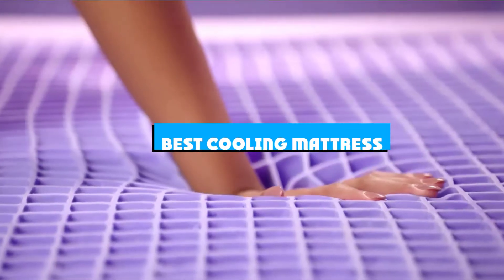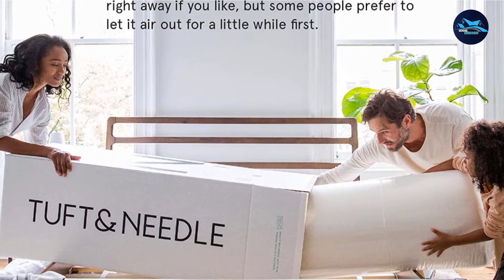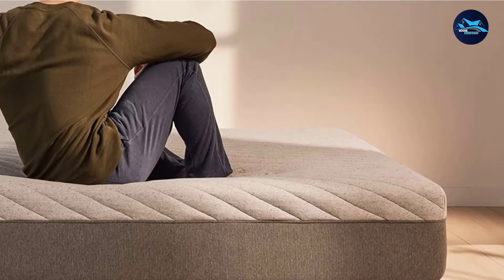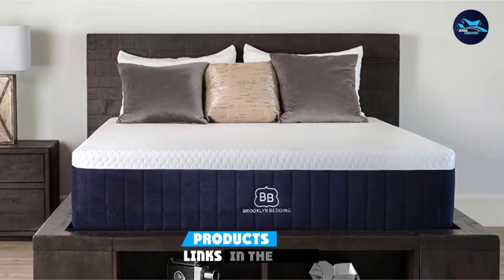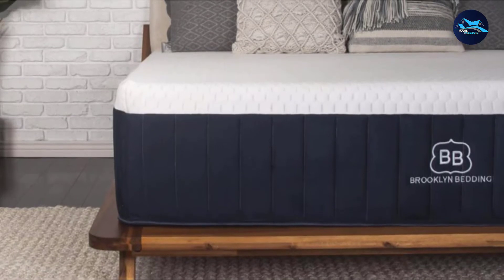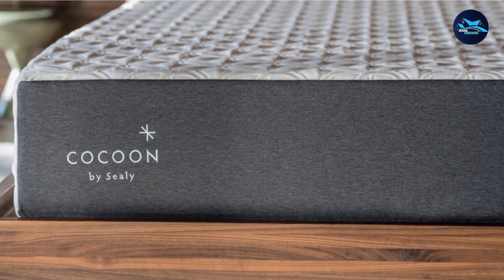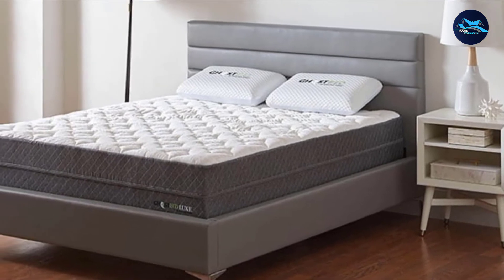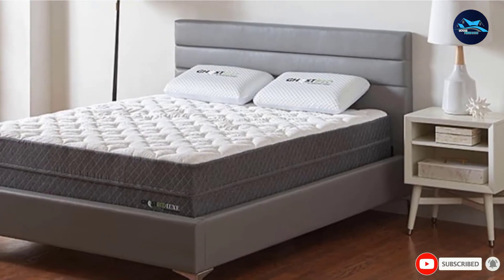Best Cooling Mattress In 2024 - Top 10 Cooling Mattress Review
Links to the best Cooling Mattress we listed in today's Cooling Mattress review video:

1 . Tempur LuxeBreeze Mattress
2 . TUFT & NEEDLE - Original Queen
3 . Cool Gel Chill Memory Foam Mattress
4 . Wave Mattress
5 . Layla Copper Infused Memory Foam Mattress
6 . The Purple Mattress
7 . Brooklyn Bedding Aurora Hybrid mattress
8 . Cocoon by Sealy Chill Hybrid cooling mattress
9 . GhostBed Luxe mattress
10 . Nectar Premier Copper mattress

What are the Cooling Mattress in 2024?

After watching this video you will know which are the best budget, top selling and top rated Cooling Mattress on the market today.

If you choose from this list you can be sure that you buy one of the best Cooling Mattress available today.